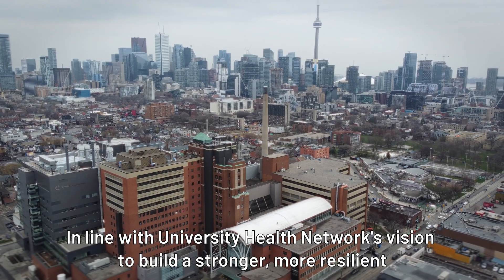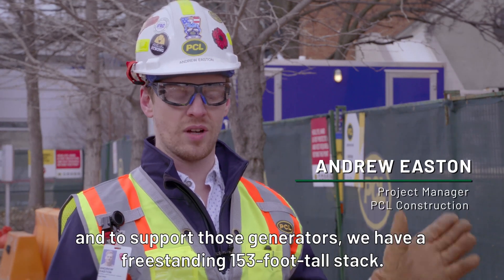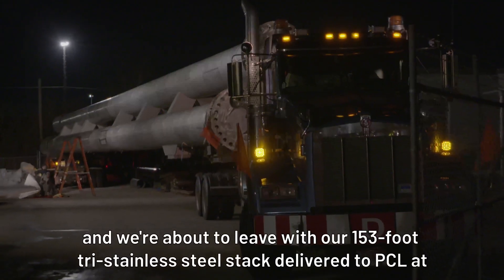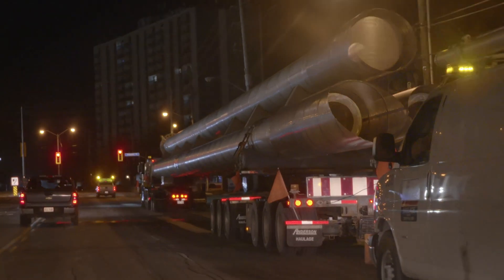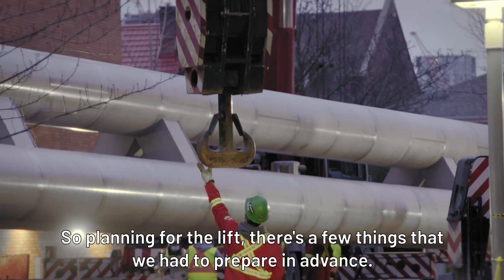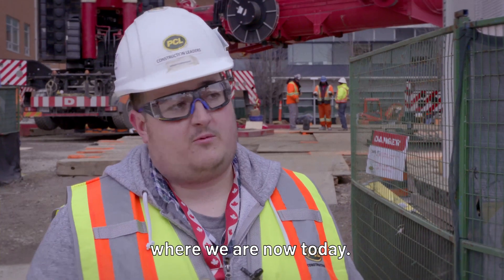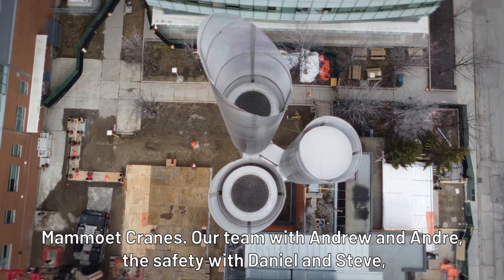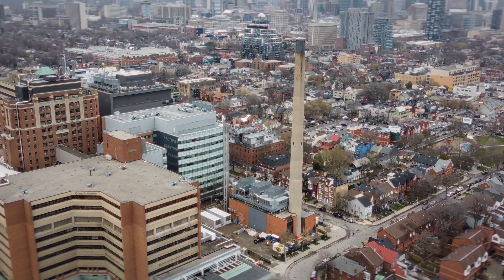From Planning to Execution: Upgrading Critical Infrastructure at Toronto Western Hospital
With over 60,000 patients relying on University Health Network's (UHN) Toronto Western Hospital in downtown Toronto annually, having access to power at all times is crucial.

To ensure that the hospital will continue to run even in the event of a power outage, UHN decided it was time to improve the reliability of the emergency power system by making upgrades to the mission-critical backup power equipment.

In order to update the emergency power system, PCL needed to replace the existing generators with two new generators supported by a 153-foot exhaust stack all while working within the limited footprint of the hospital’s central courtyard.